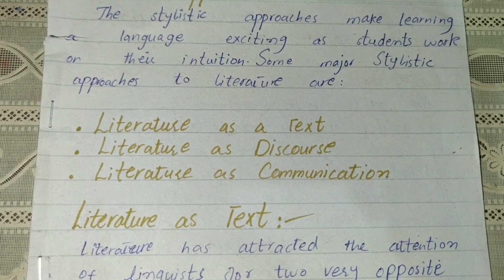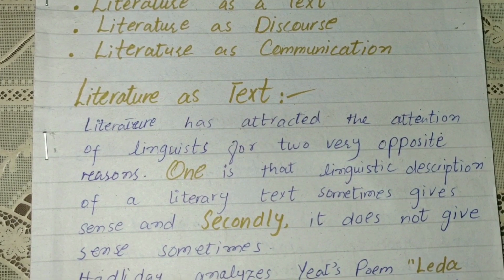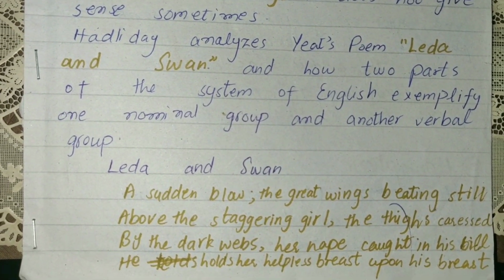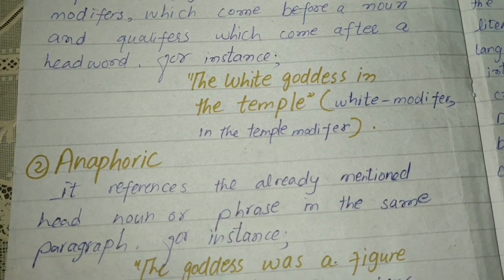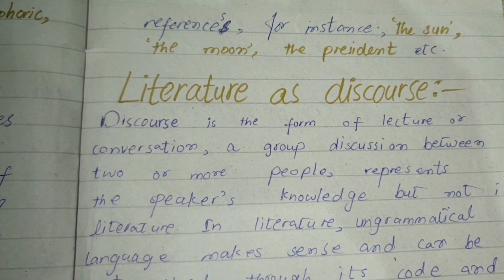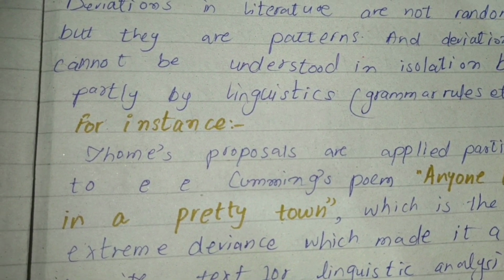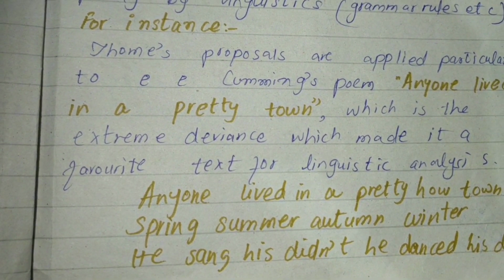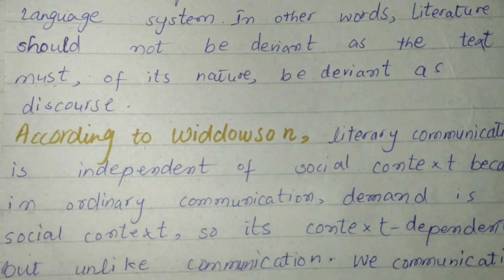Stylistic Approaches to literature| Literary Stylistics| handwritten notes| BS English Literature